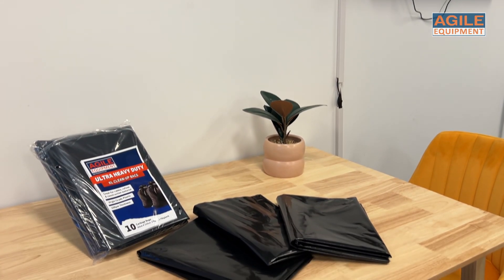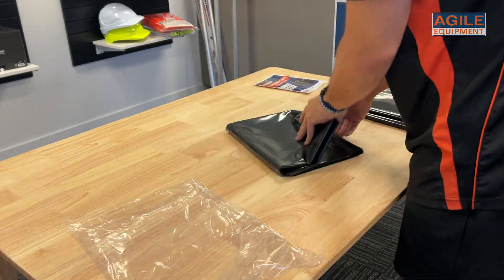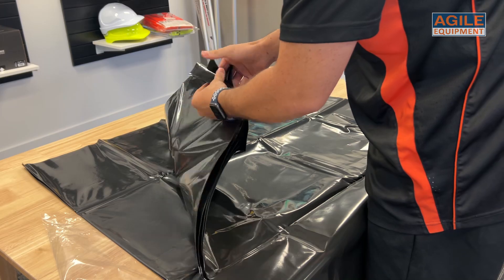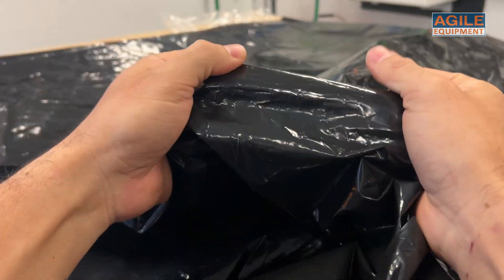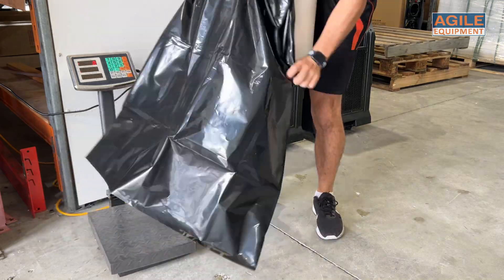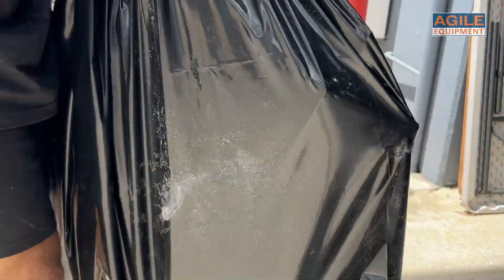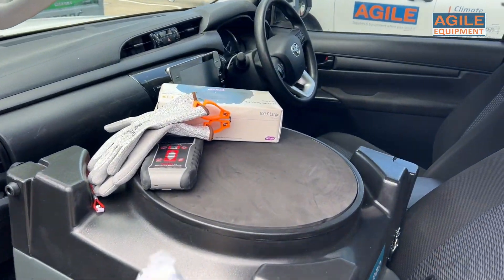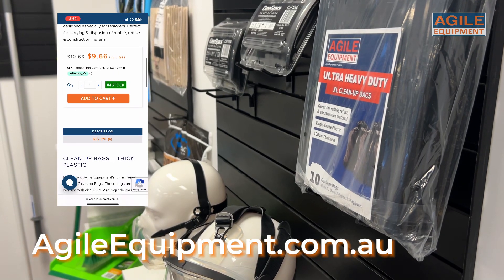Strength Meets Convenience: Ultra Heavy Duty XL Clean-Up Bags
Check out Agile Equipment’s Ultra Heavy Duty XL Clean-Up Bags now with plenty in stock! These heavy duty clean up bags can hold a serious amount of weight and are tear resistant. This makes them perfect for restorers who have to often take away wet carpet, smoothedge, drywall and mould/soot affected contents. Ensure the bags you use are high quality, and get yourself these bags.

This bag weighs 1.75kg, has an approximate capacity of 158L & is made of 100µm thick black virgin-grade plastic. Be confident when carry heavy debris!

If you’d like, you can also use our chat window on our website.

Suggested chapters
00:00 - 00:24 - Introducing our XL Clean up bags
00:25 - 00:36 – Demonstration of strength and uses
00:37 - 00:42 – Tear Resistant
00:43 – 01:04 - Specs